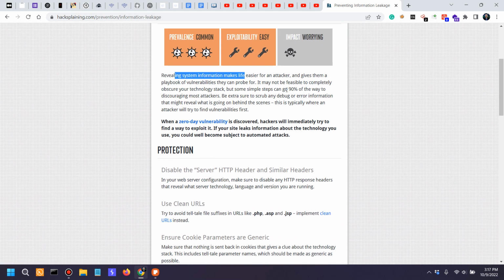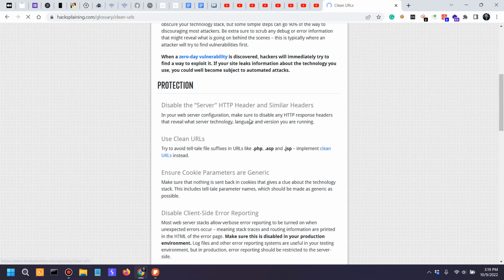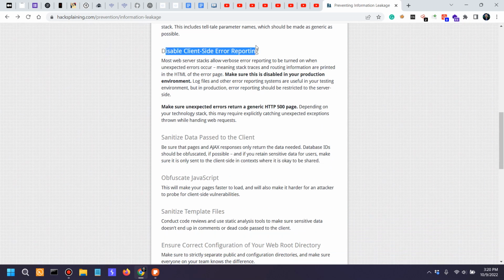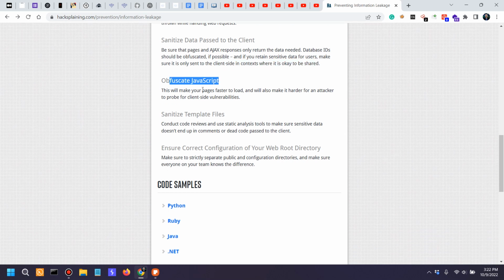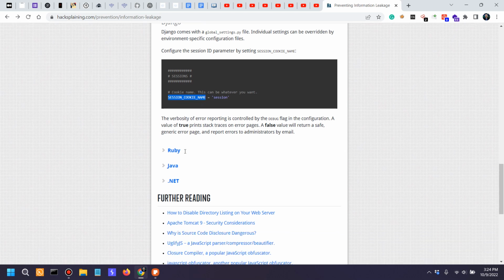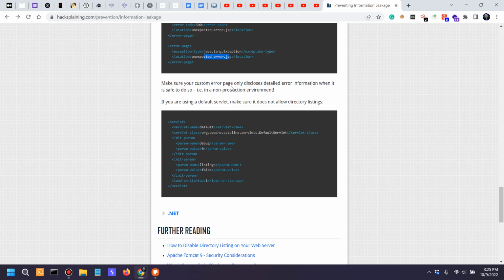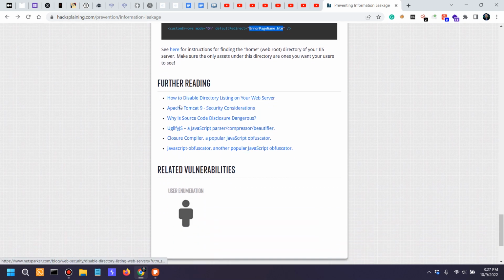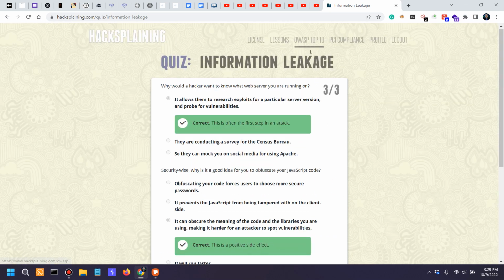Practical Web Application Security - Part 27 - information Leakage Defenses [Hacksplaining]